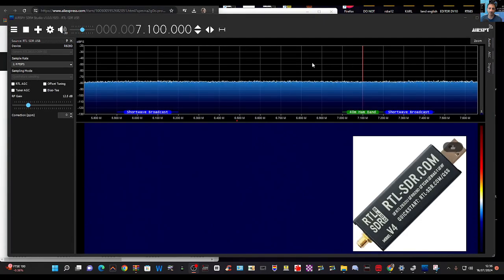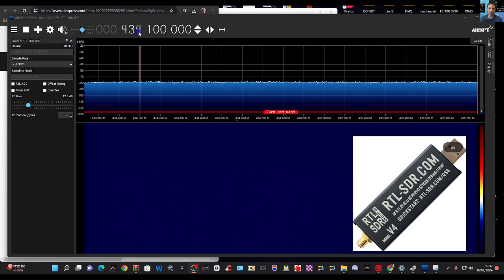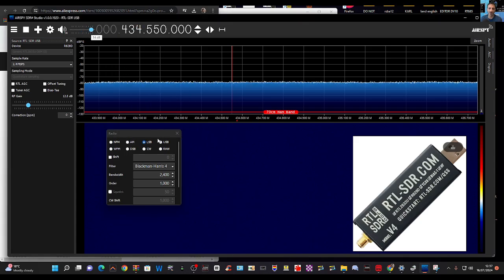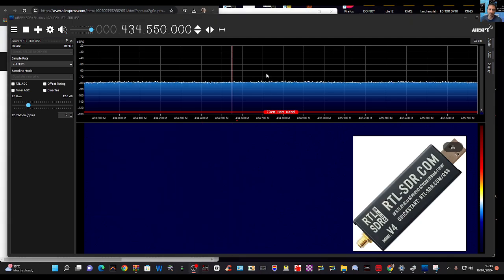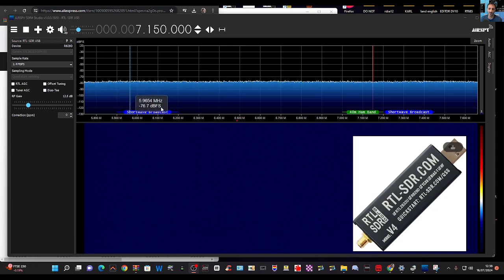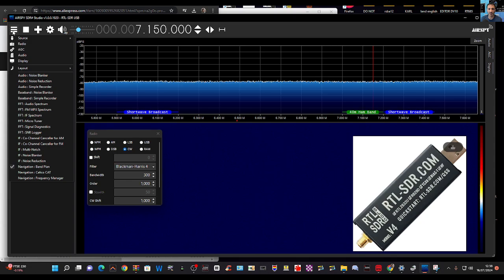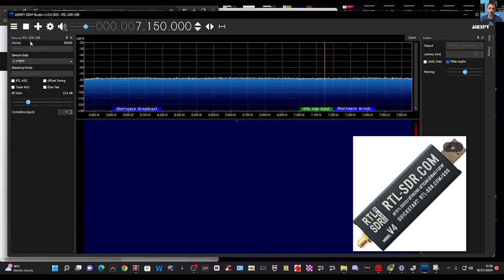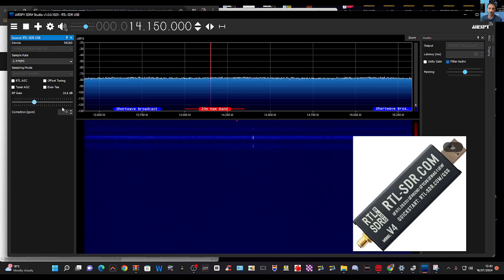RTL SDR V4 (Black Dongle) CHANGE MODES , CHANGE FREQUENCY - Airspy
SDR SWITCH
RTL SDR DONGLE